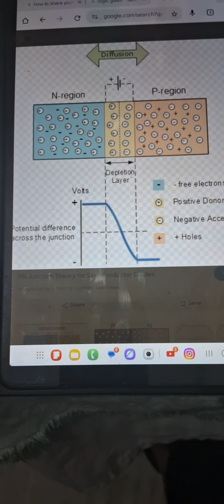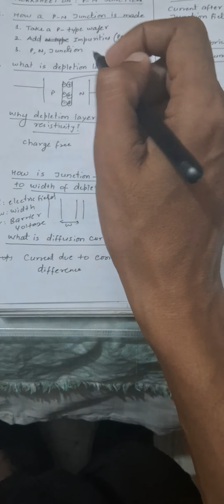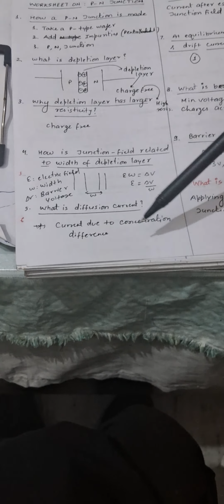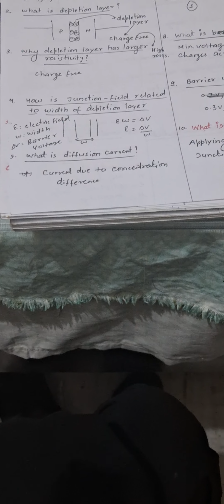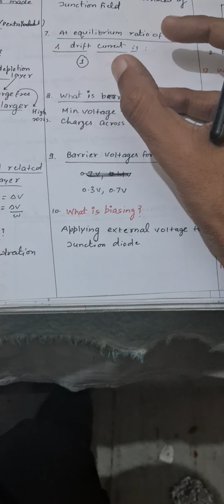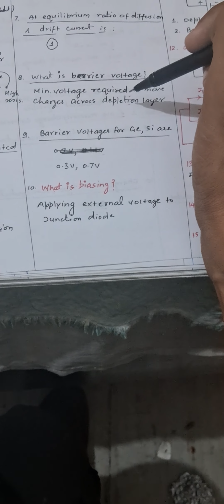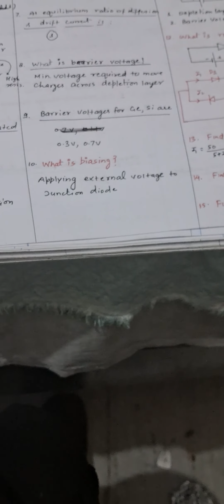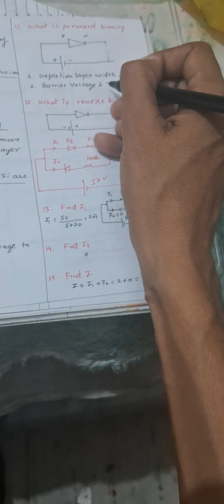P-n junction-acharya vishvendra